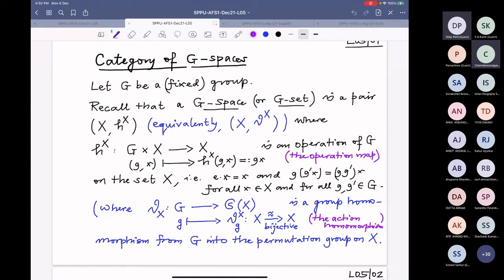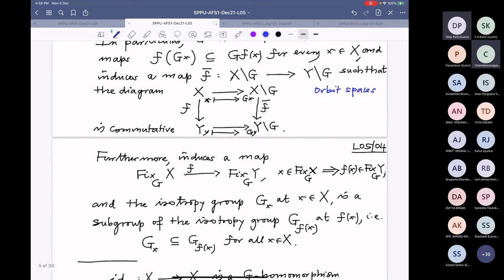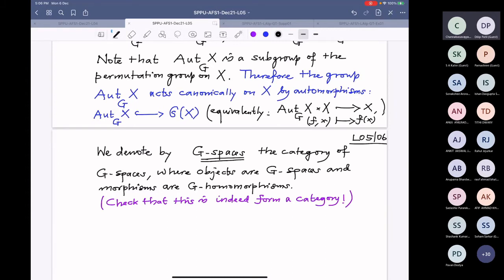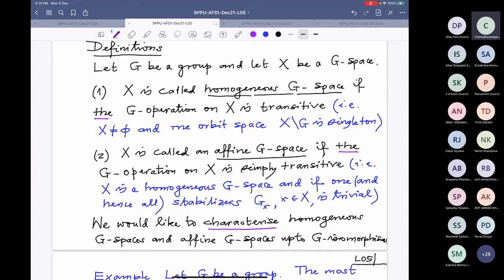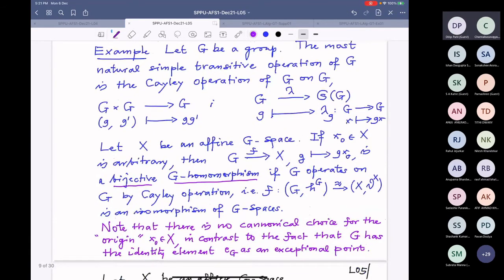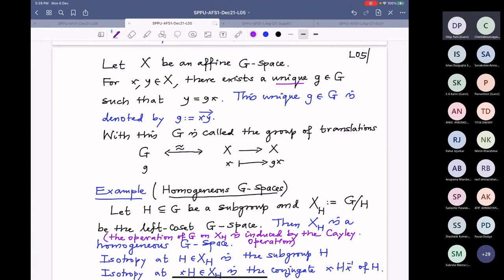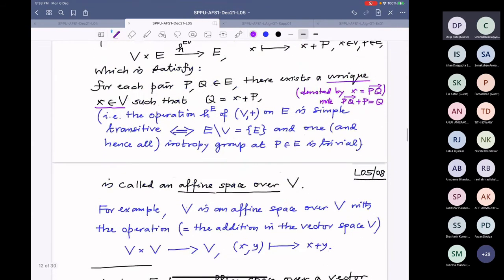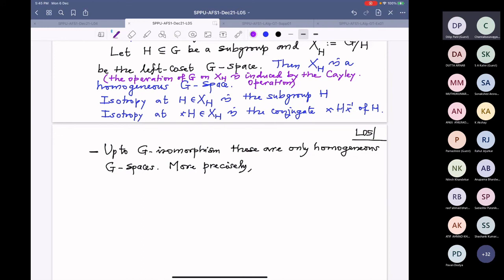Lecture 5: 06-12-2021: Prof. Dilip Patil (formerly IISc, Bangalore)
In this lecture we introduce G-homomorphism between G-spaces. We classify homogeneous G-spaces and affine G-spaces upto G-isomorphisms. Also we discuss the automorphism group of homogeneous G-spaces.